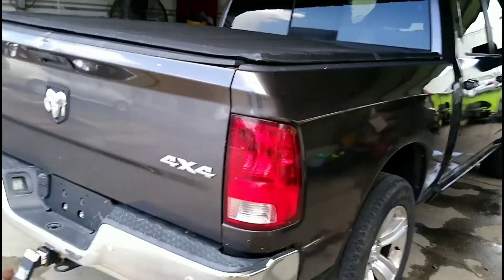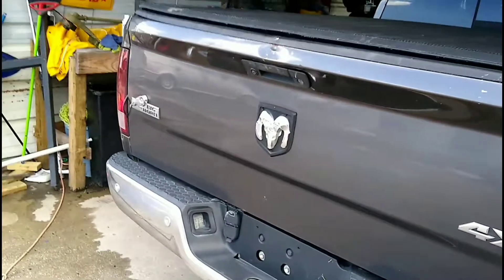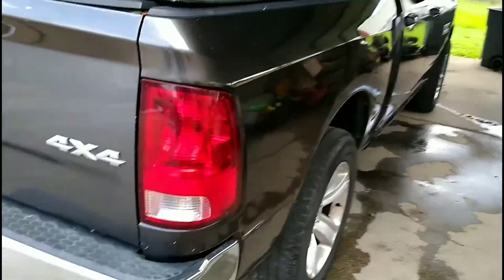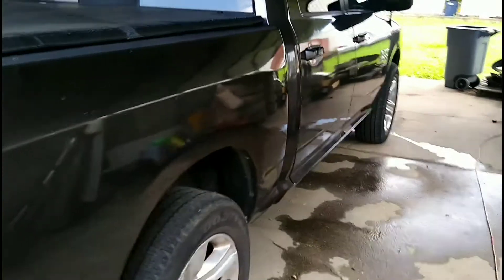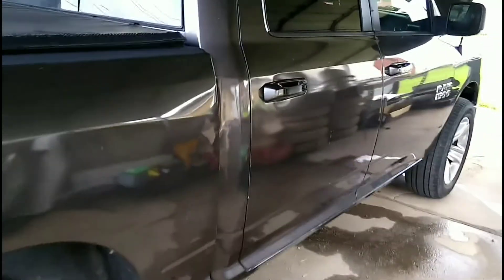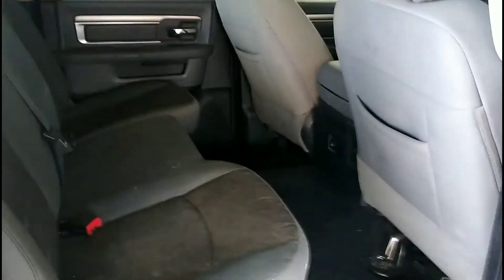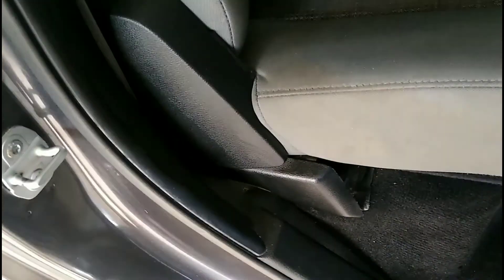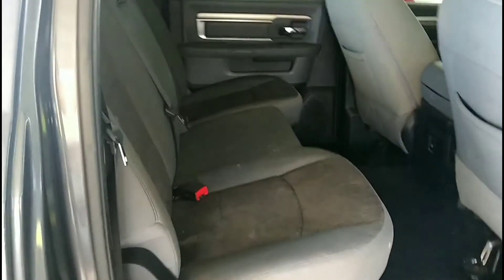How To Fold Seats Down 2014 Dodge Ram and Similar Pickup Trucks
In this video, I show you how to fold the seats down the rear seats down on a 2014 Dodge ram pickup truck. if you're wondering how to fold the back seats down on a 2014 Dodge ram or similar, watch this video and you will find out how.

I couldn't believe this was so simple to do. This method of folding down or pulling down the backrest of a pickup truck is common practice for many pickup trucks.